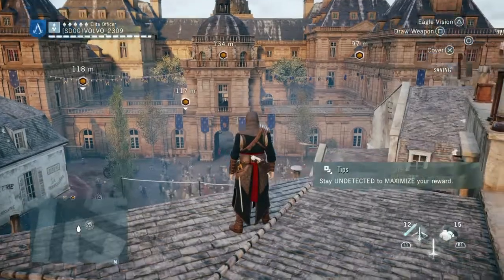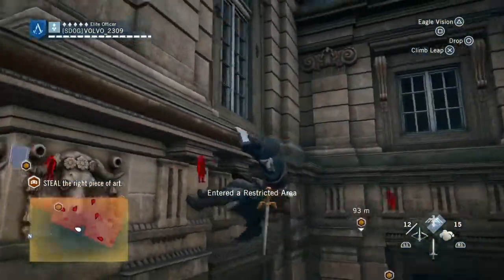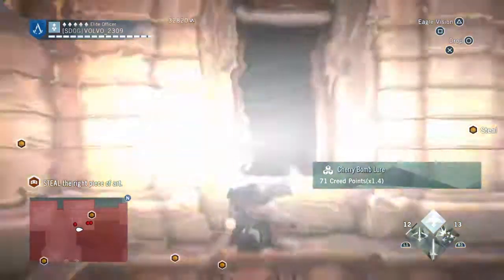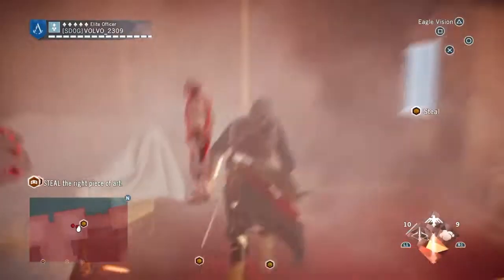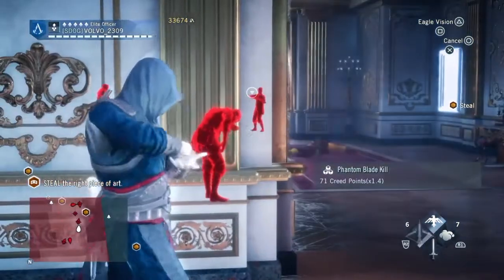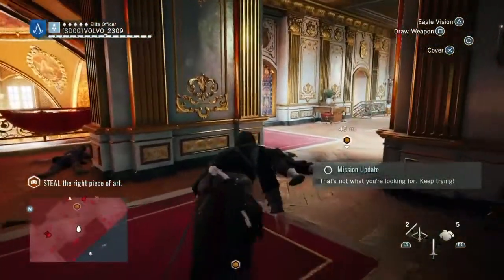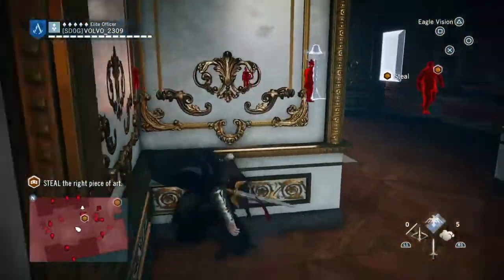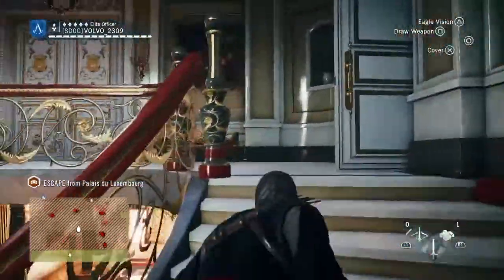Assassins creed unity easy heist solo guide